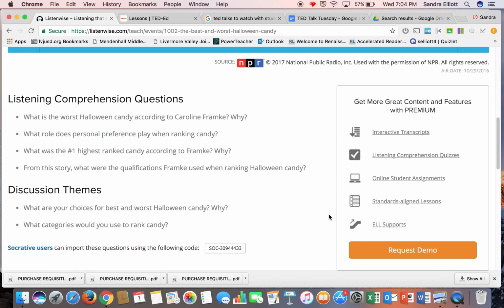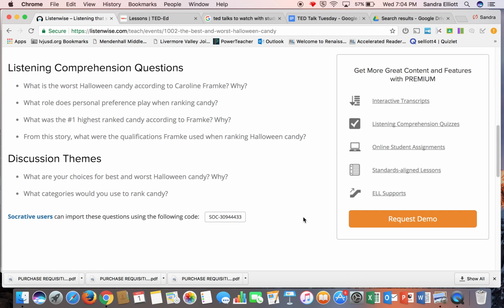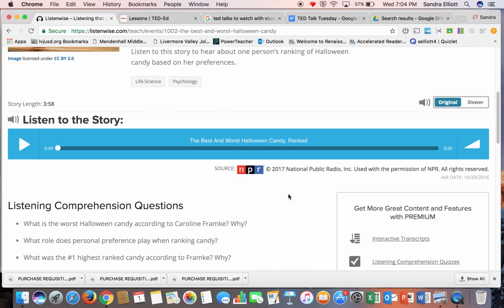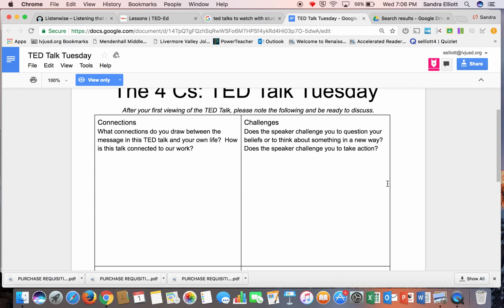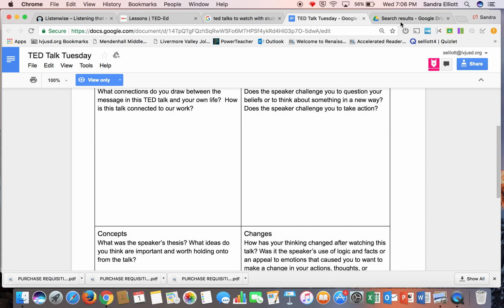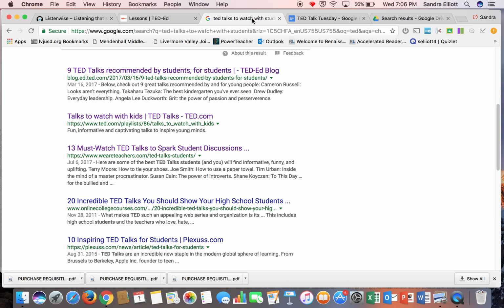ListenWise and TED ED lessons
Increase student listening skills with two free sites, ListenWise and TED ED lessons.com.
ListenWise uses podcasts from NPR, can also utilize Socrative for ready to use quizzes. Both are high interest with current topics.